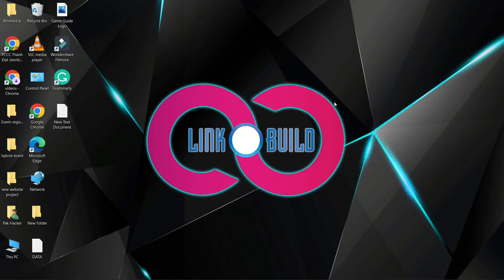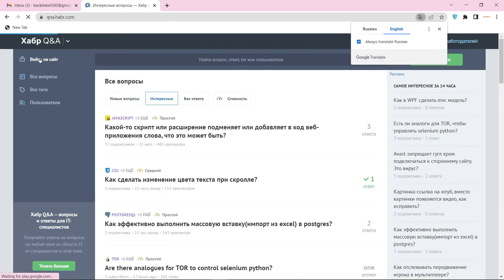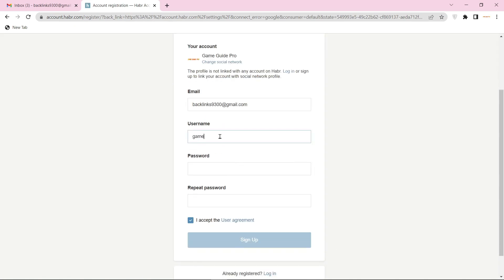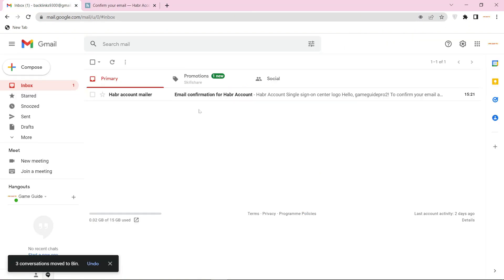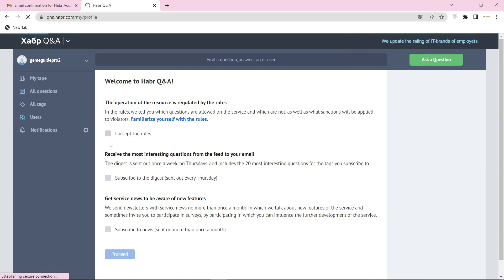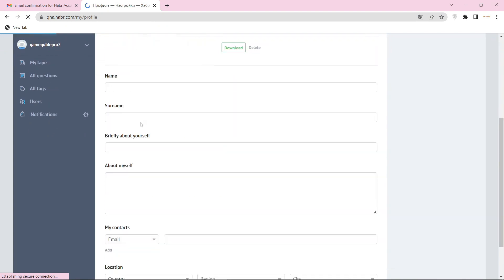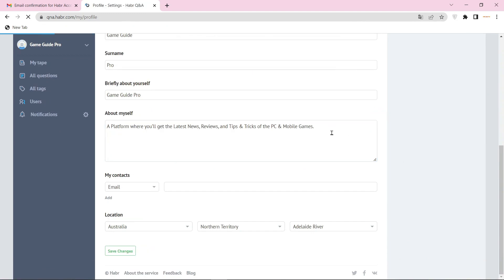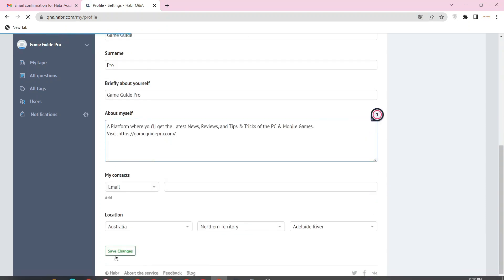How To Create Profile Backlink On Qna.Habr | Step by Step SEO Linkbuilding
In this tutorial i will teach you How To Create Profile Backlink on Qna.Habr.com Step by Step Linkbuilding Guide.